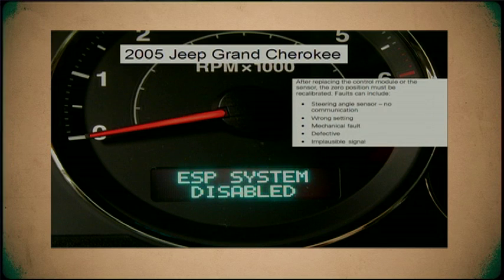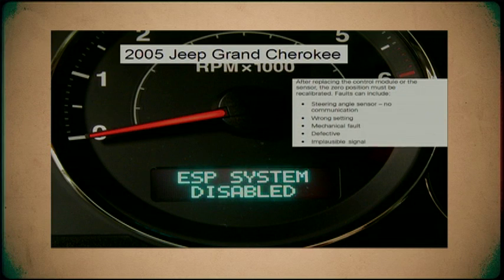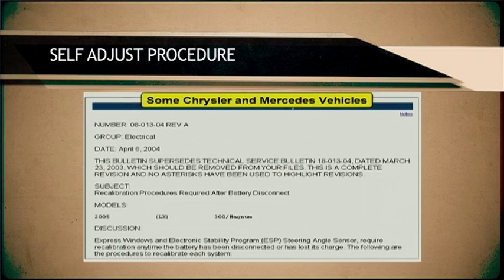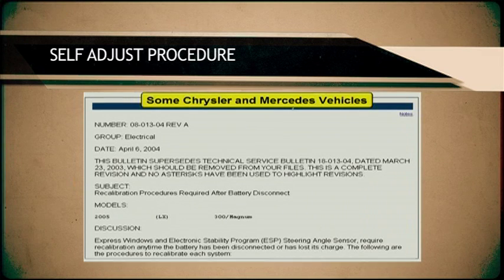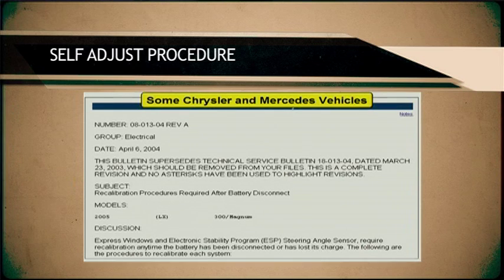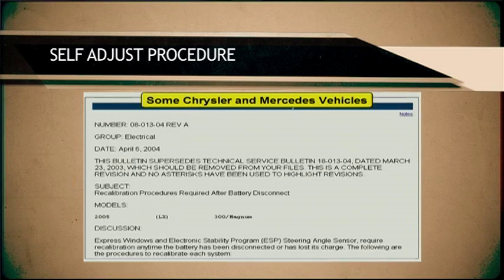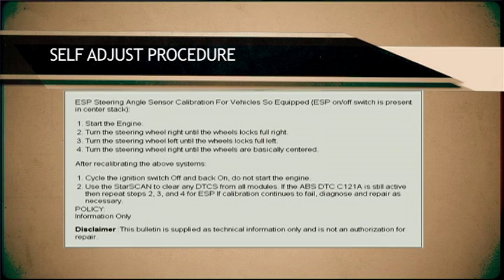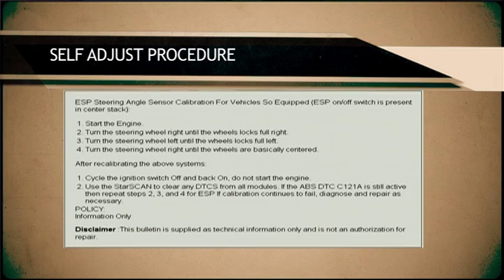Steering Angle Sensor Reset | Self Adjust Procedure Method | Tech Tip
Watch this special Tech Tip from instructor Dave Scaler’s comprehensive training program on Electronic Stability Control to learn more about performing an electronic stability control steering angle sensor reset or adjustment procedures and the limitations in resetting some cars based on what your scanner can do.